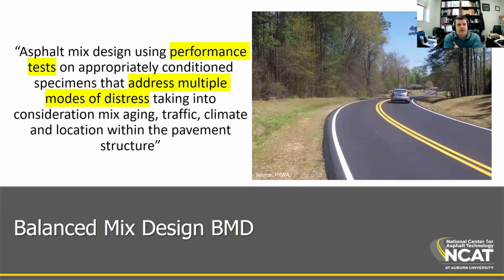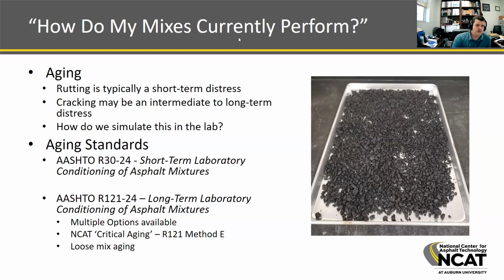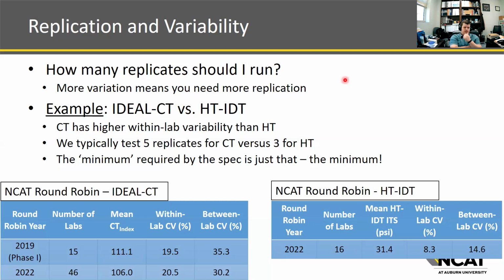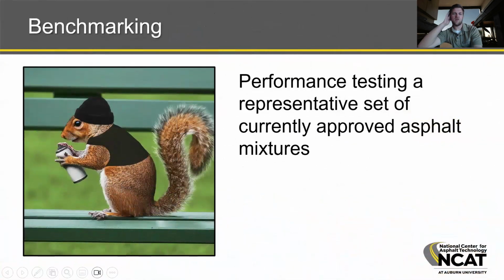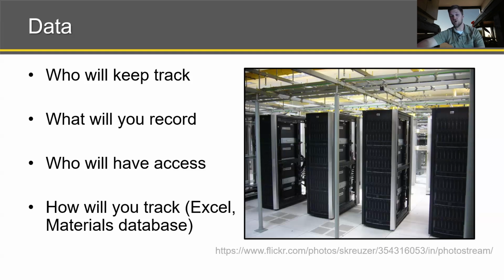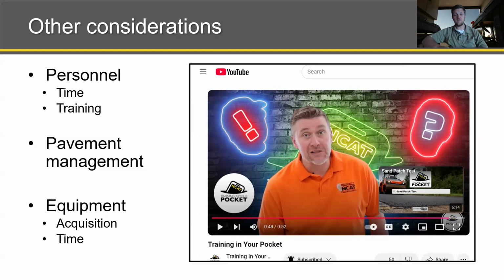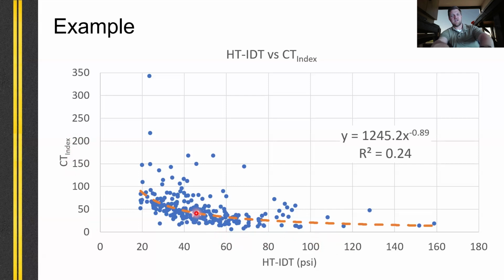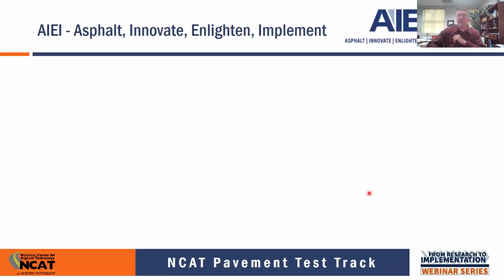Practical Considerations for BMD Benchmarking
BMD Resource Links